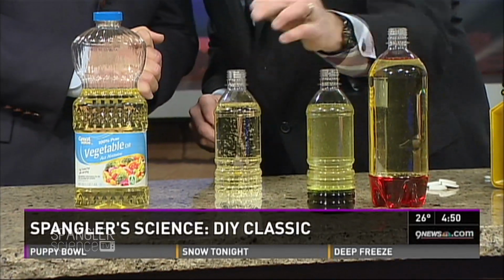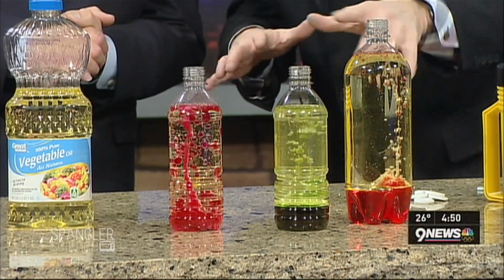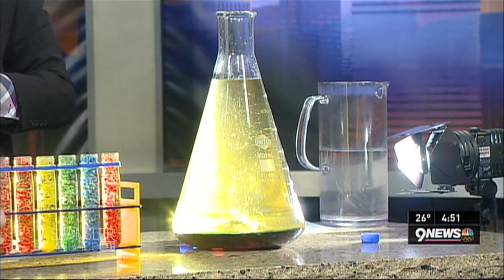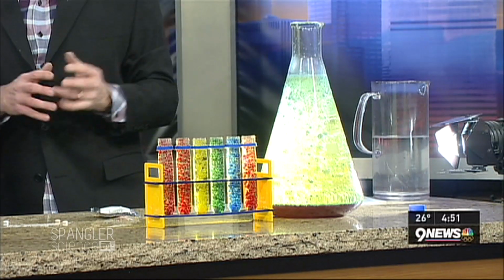Lava Lamp - Cool Science Experiment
Who can resist things that fizz, bubble and burst with color? Certainly not our science guy, Steve Spangler, who is here to share a 9News science classic that has gone viral with DIY enthusiasts everywhere.